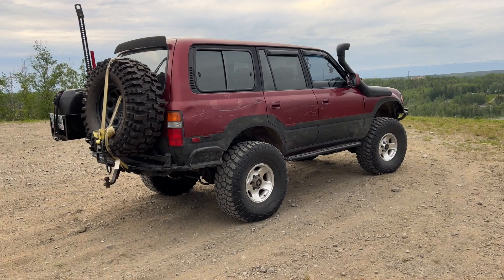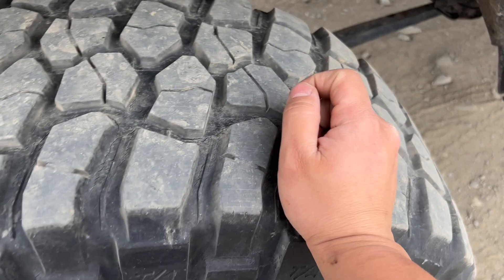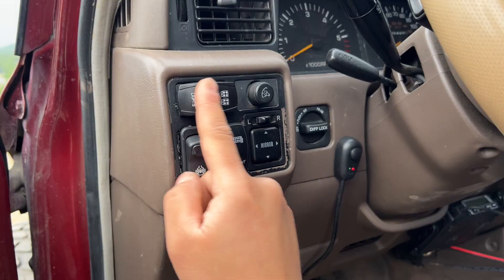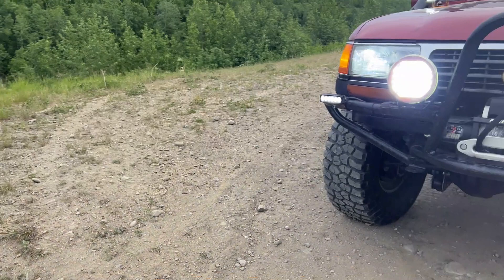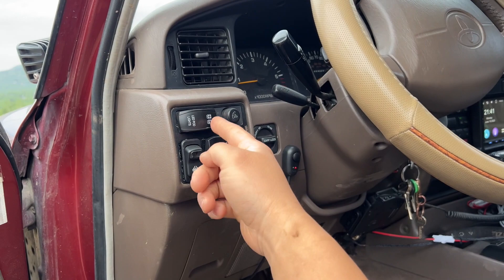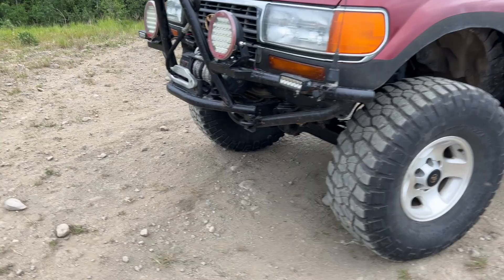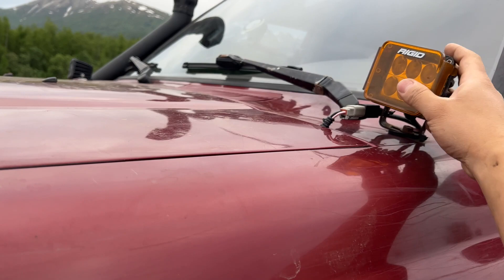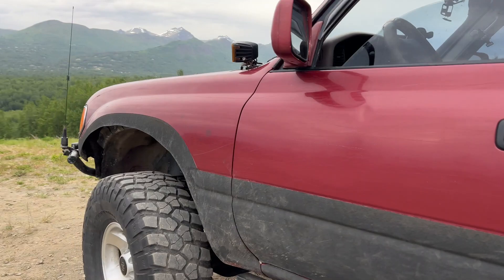NEW THINGS FOR THE LAND CRUISER